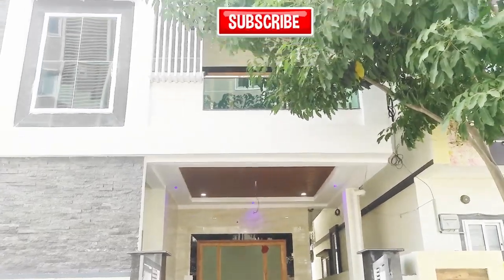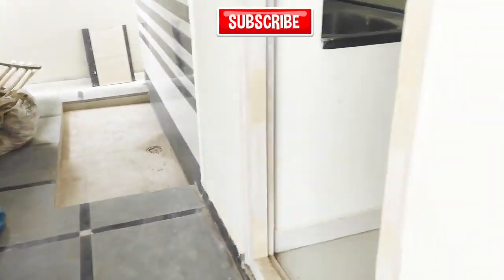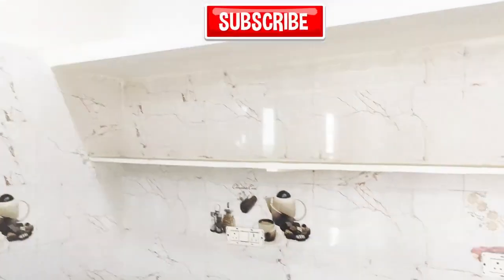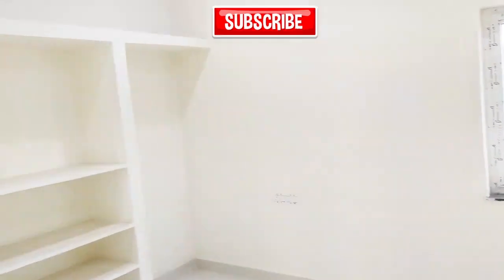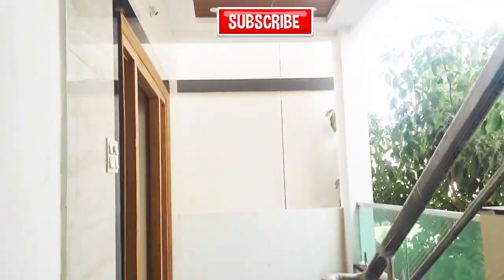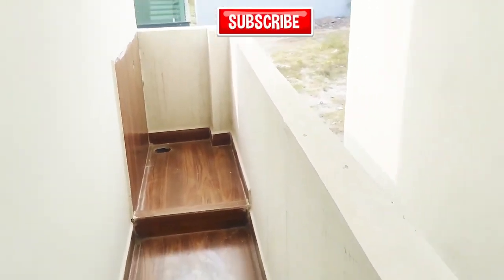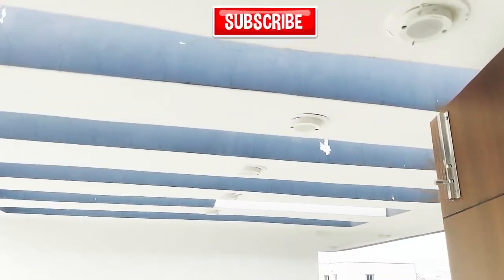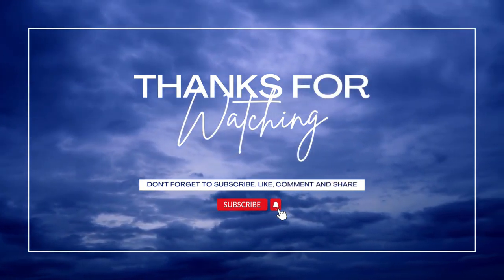157 sqyd G+1 Independent House for Sale in ECIL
In this video, we showcase a beautiful 157 sqyd G+1 independent house for sale in ECIL. This spacious and well-maintained property features [specific details about the house such as number of bedrooms, bathrooms, amenities, etc].

Located in the prime location of ECIL, this house offers [highlight any unique selling points of the property]. Whether you're looking for a new home or a lucrative investment opportunity, this house is definitely worth considering.